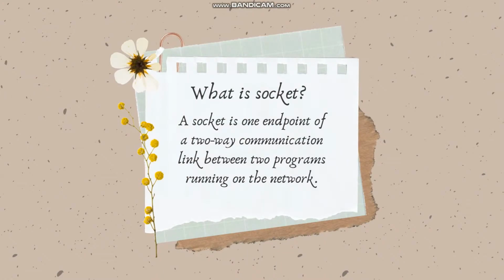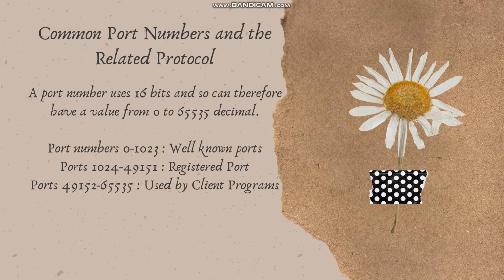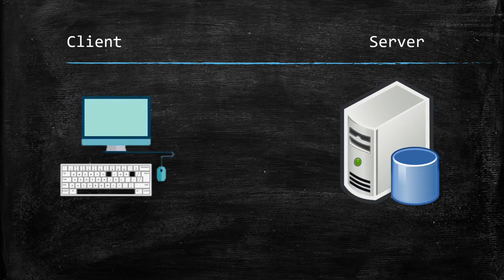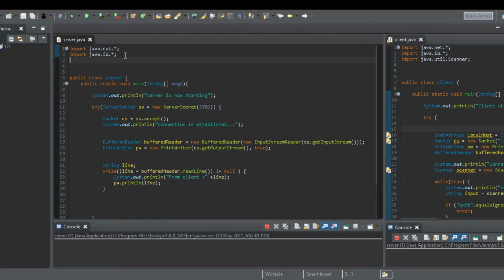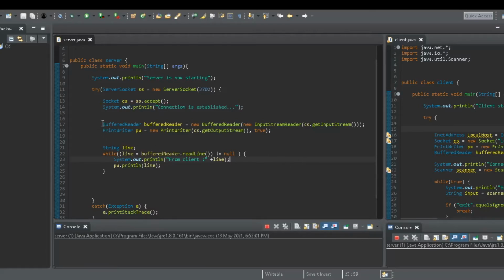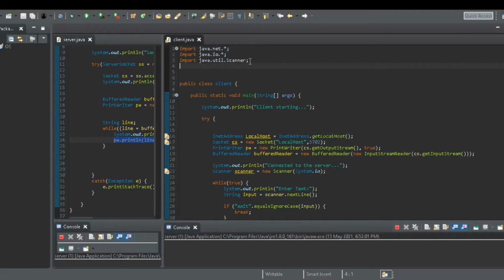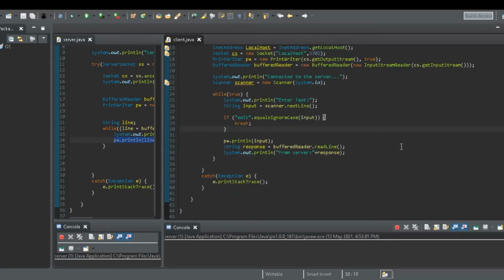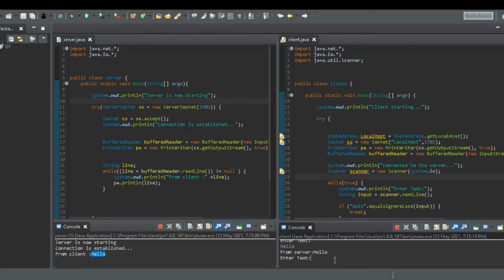Tidor, Amolato, Wendam - Process Activity (Client-Server System)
Process Activity (Client-Server System)